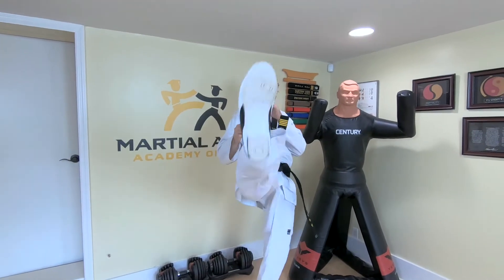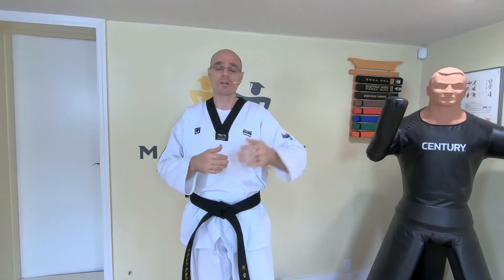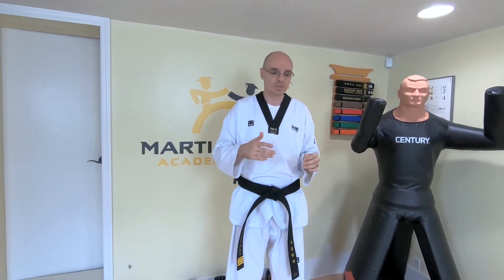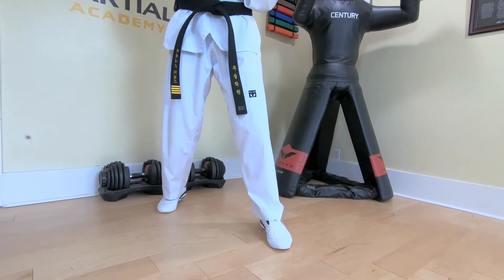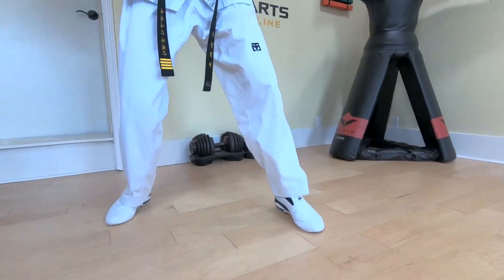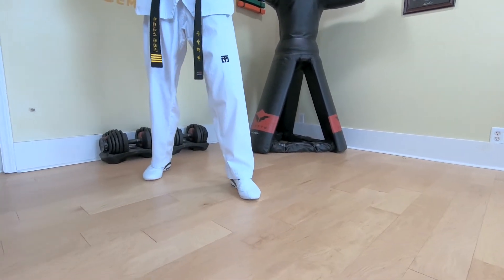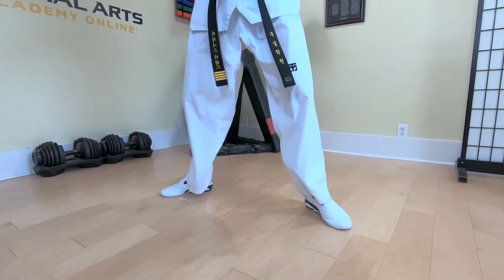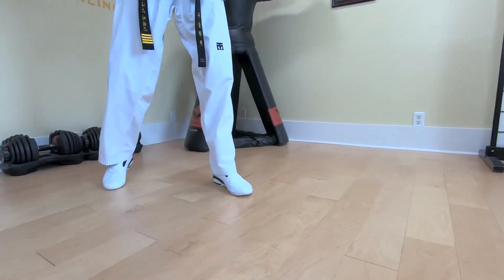Art of Taekwondo Online Course Sample - How to reach taller opponent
Learn the The Art of Taekwondo (that combines multiple Martial Arts Styles) ONLY